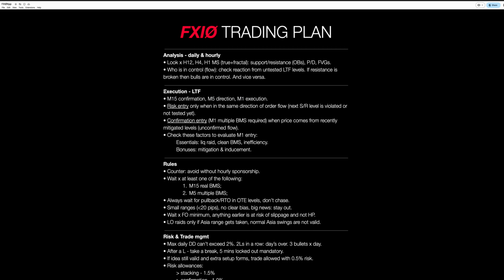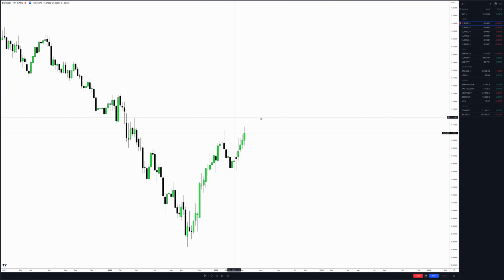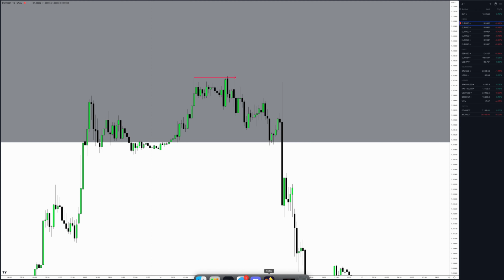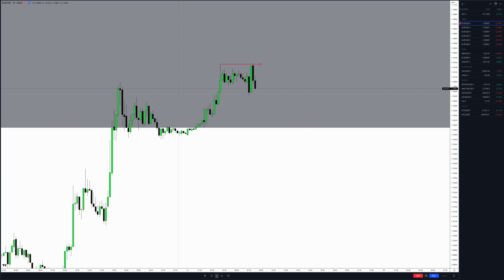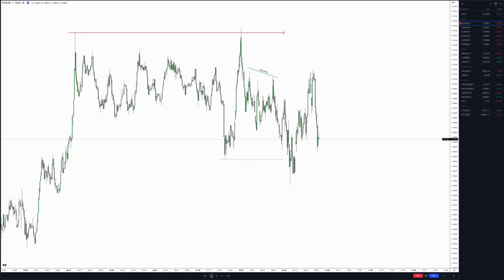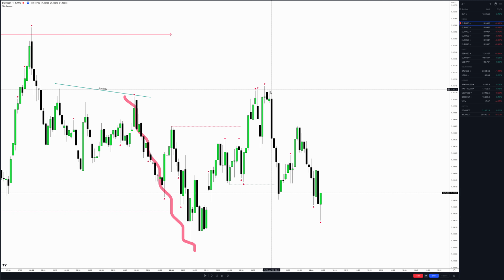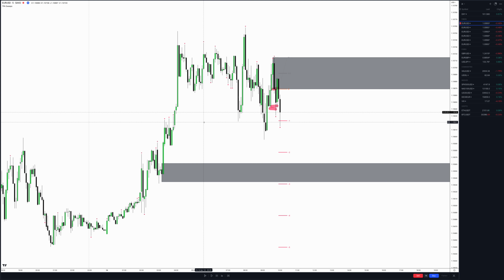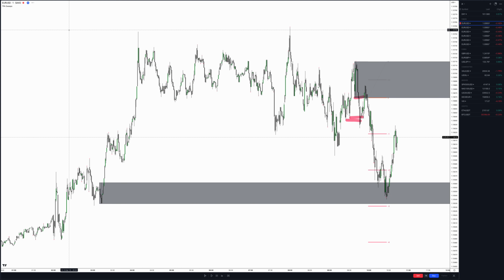TRADING PLAN - sponsorship, confirmation, execution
Daily EUR/USD technical analysis and market outlook.